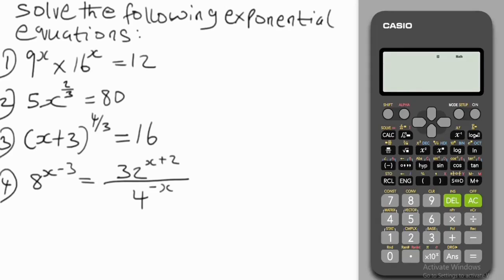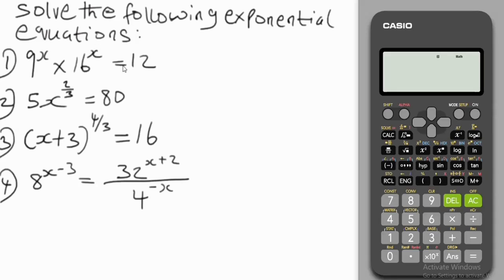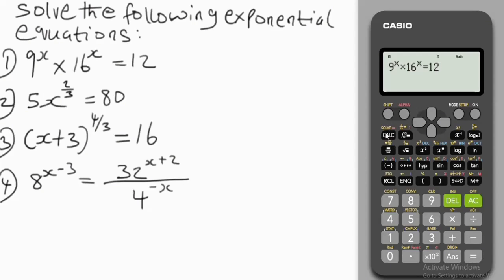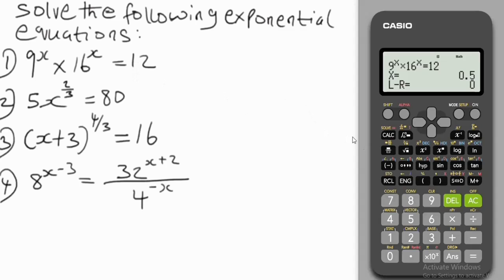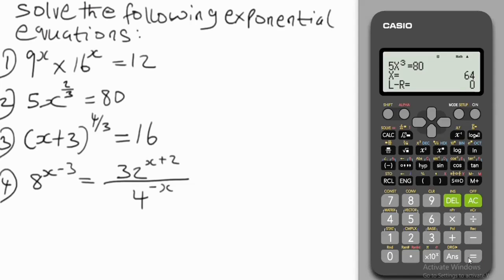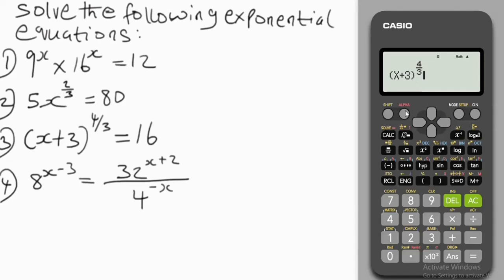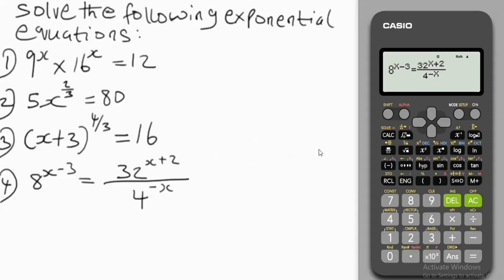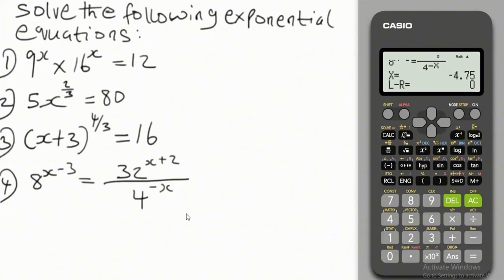HOW TO SOLVE EXPONENTIAL EQUATIONS FAST USING CASIO FX-991 ES PLUS 2ND EDITION SCIENTIFIC CALCULATOR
HOW TO SOLVE EXPONENTIAL EQUATION USING CASIO FX-991 ES PLUS 2ND EDITION SCIENTIFIC CALCULATOR

Exponential equation is one of the topics in algebra that can be solved using Casio fx-991 es plus 2nd edition scientific calculator.

In this video, I explained and showed how you can solve exponential equation using Casio fx-991 es plus 2nd edition scientific calculator as a trick or shortcut, or hack.

After watching this video, you will be able to solve problems involving exponential equation using casio fx-991 es plus 2nd edition scientific calculator technique as a shortcut, trick or hack easily and fast especially for multiple choice questions in algebra.

Exponential equation calculator trick, hack, or technique